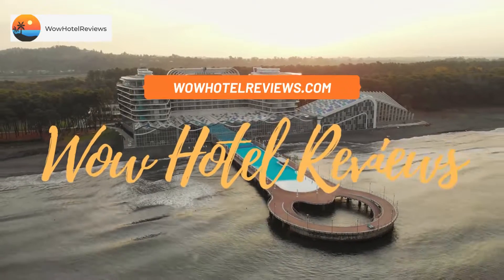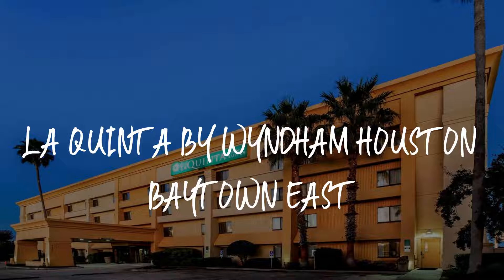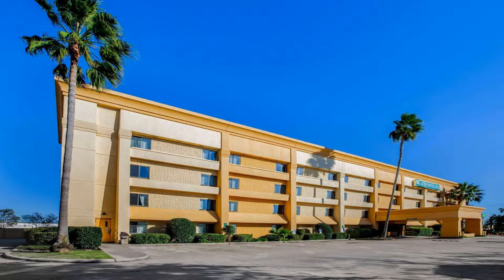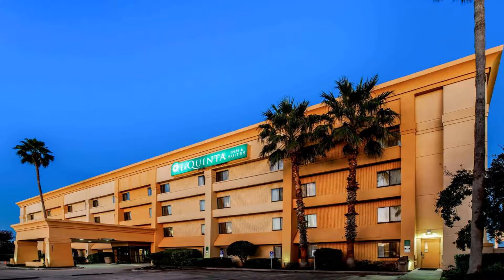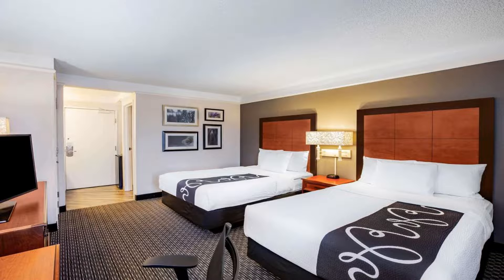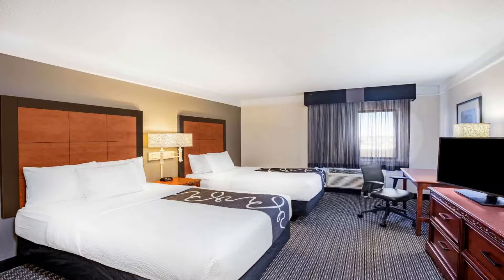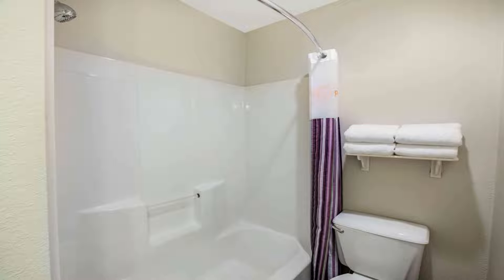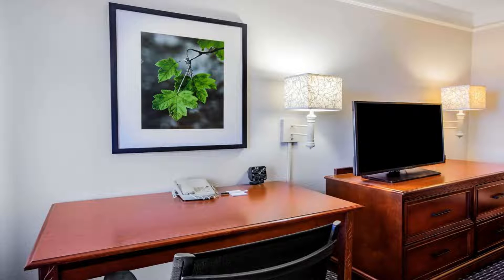La Quinta by Wyndham Houston Baytown East Review - Baytown , United States of America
La Quinta by Wyndham Houston Baytown East

Conveniently located on Interstate Highway 10, this Baytown property provides breakfast and free Wi-Fi. An outdoor swimming pool is available to all guests. The San Jacinto Monument is 18 miles away.
A flat-screen cable TV is provided at La Quinta Inn and Suites Houston Baytown East. A coffee maker and a work desk are also included in each guest room. Free toiletries are provided for added convenience.
Breads, muffins and fresh fruit are offered for breakfast at Baytown East La Quinta Inn. Guests can also enjoy waffles, cereal and unlimited coffee and juice at the daily buffet.
A fitness center is open to guests of La Quinta Inn – Baytown East. Air-conditioning is offered throughout this pet-friendly property for guest comfort.
George R. Brown Convention Center is 30 minutes’ drive away. The Lynchburg Ferry is 6 miles from La Quinta Inn and Suites Houston Baytown East.